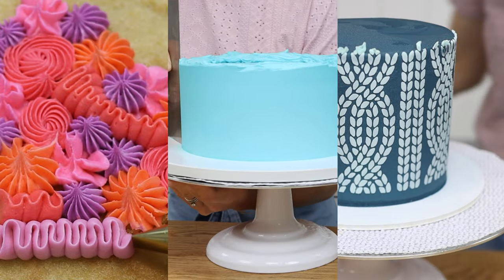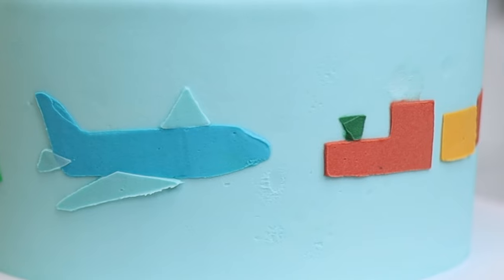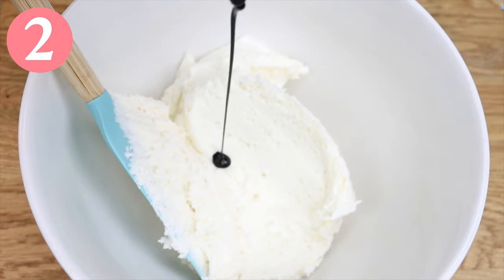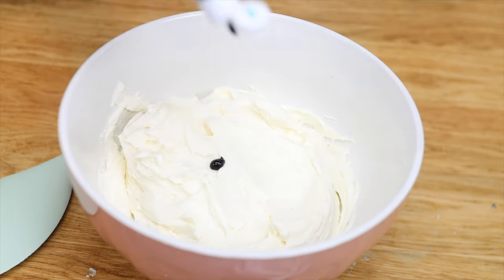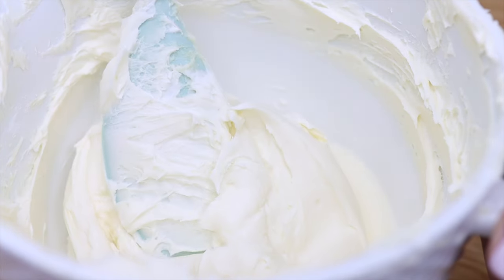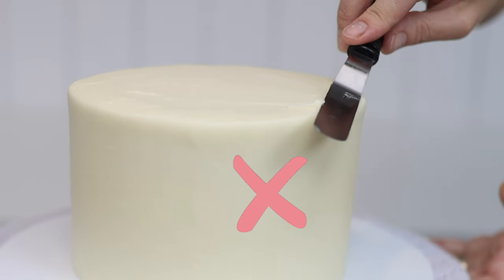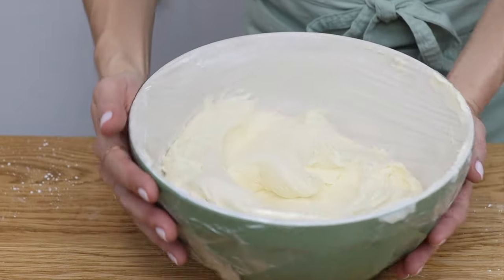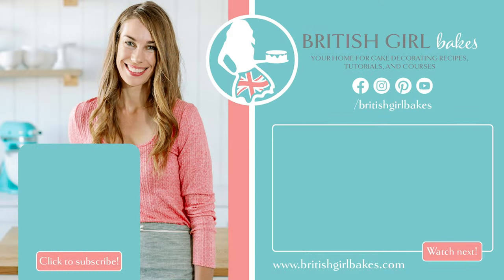5 Things You Must Know About Buttercream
Buttercream is my favourite frosting for cake decorating but to be successful with it, here are 5 things you must know about buttercream!

00:00 Intro
00:10 Best temperature for working with buttercream
01:30 Colouring buttercream
02:49 Smooth buttercream
03:45 Piping with buttercream
04:22 How to store buttercream

Let's start with the right temperature to work with buttercream!

Buttercream is highly sensitive to temperature changes. If it's too warm, it can become runny and difficult to work with. On the other hand, cold temperatures can cause the buttercream to become overly stiff. The ideal temperature for buttercream is around 72°F or 22°C, which allows for optimal consistency and texture.

Next, let's talk about colouring buttercream.

When we are talking about colouring buttercream there are three things to watch out for. Firstly, the consistency of your buttercream can be affected by the amount of colour added, especially if you're using liquid colours. Secondly, keep in mind that colours can develop and darken over time, so aim for a shade slightly lighter than your desired outcome. And thirdly, be cautious with the amount of food colouring used to avoid altering the flavour of the buttercream. You can use the microwave hack to darken colours while using less food colouring!

Moving on to smoothing buttercream!

Start with a soft, loose consistency of buttercream that's easy to spread. Another great tip is to spread the frosting diagonally upwards to create sharp edges and avoid drooping or domed tops. And for a flawless finish, swipe sideways with an offset spatula on the top edge of the cake without applying downward pressure.

Now, let's discuss piping buttercream.

Achieving the right consistency is crucial for piping designs. The buttercream should be firm enough to hold its shape but not too stiff. If the buttercream starts to soften as you pipe due to the warmth of your hands, one minute in the freezer can help it stiffen up for neater results!

Finally, let's talk about storing buttercream.

To keep your buttercream fresh and creamy, store it in an airtight container to prevent drying out. At room temperature buttercream can be stored for two to three days.

For longer-term storage, refrigerate the buttercream for up to two weeks or freeze it for up to two months.

I hope these five tips help you to achieve great designs with buttercream!

SAY HI!